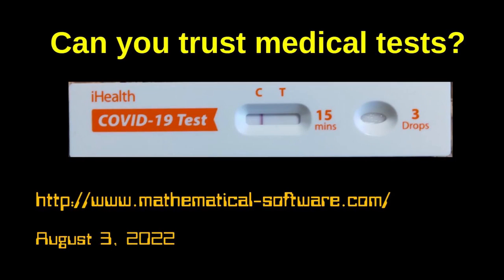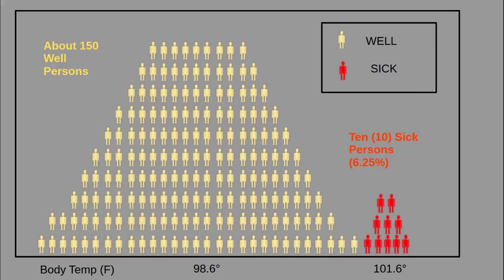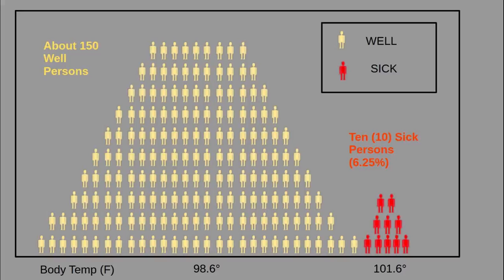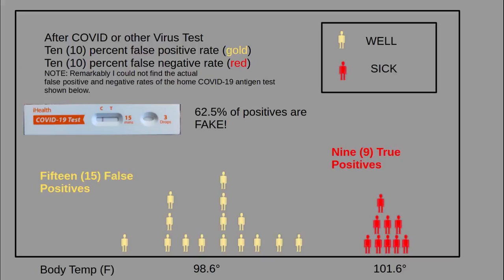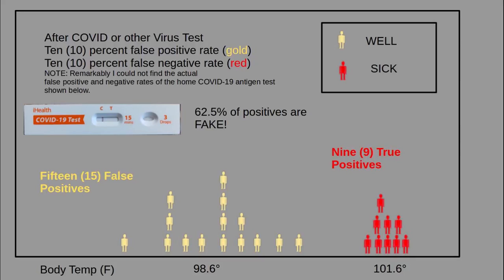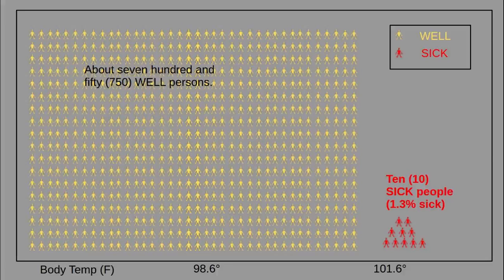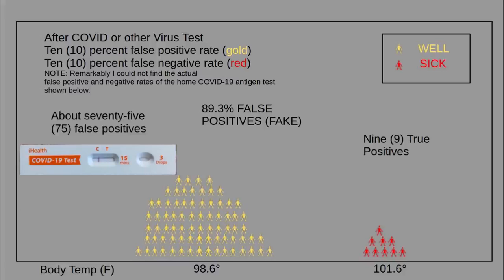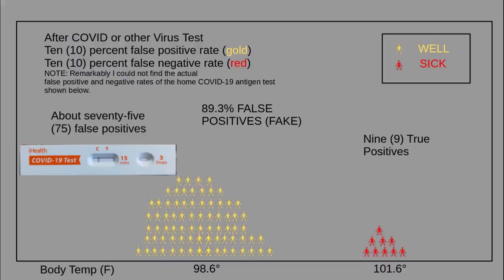Can you trust medical diagnostic tests?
Six minute video on the false positive problems with medical diagnostic tests, especially when used alone without symptoms.

About Us:

A search engine for censored Internet content.  Find the answers to your problems censored by advertisers and other powerful interests!